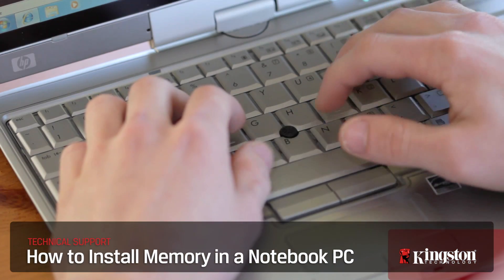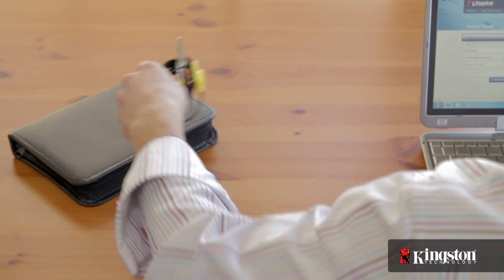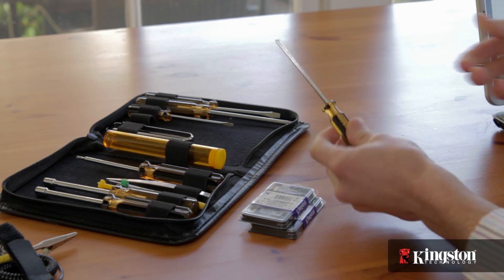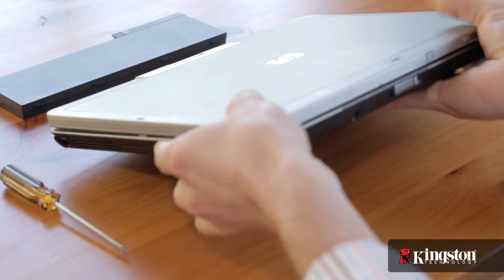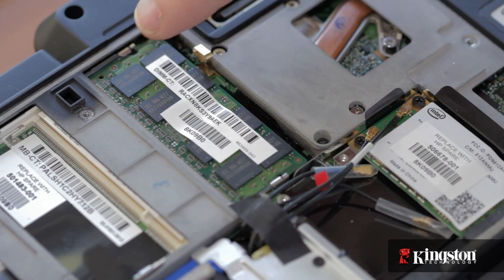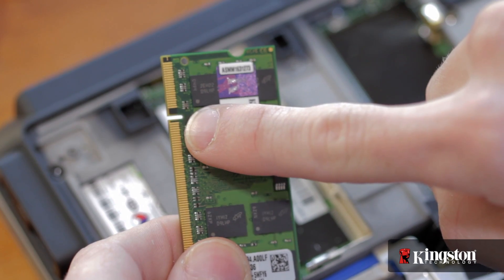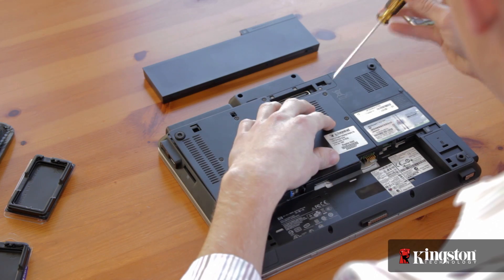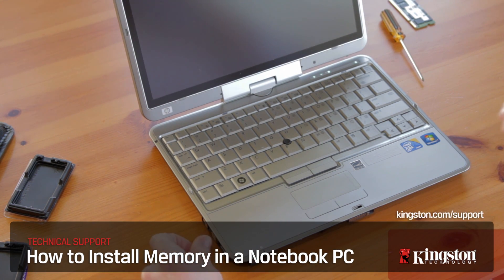How to Install RAM in HP Laptop - Kingston Technology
Install RAM in your HP notebook or ultrabook PC by following this guide.
Upgrading the RAM on your notebook or ultrabook PC is a quick and easy way to speed up nearly everything you do on your computer.
1.        Make sure that the RAM module that you buy is compatible with your system.  module/search/devices?DevicesType=Notebook you can find a handy online tool to help you can easily find which RAM module is compatible with your computer.
2.         Static electricity can damage the components in your computer when you're upgrading your PC, so it's best to wear an anti-static wrist strap to dissipate the static electricity, but without one it's best to use a bare table without any plastic items, wastebaskets, telephones or other static inducing items on it.
3.        Get a phillips had screwdriver.
4.        Shutdown your computer.
5.        Once it's completely off remove the battery.
6.        And just to be sure that all the remaining power is drained from the computer, flip it over and press the power button after the battery been removed.
7.        The RAM is generally easily accessible behind a hatch on the underside of your notebook PC, otherwise you'll need to consult your computer manufacturer's website before you begin.  Once you find it, remove the small screw, or screws, from the RAM bay door and set it aside.  But be sure the screws are safe place so they don't get lost.
8.        Now you should have a clear view of the RAM modules in your computer.  Carefully push the metal clips on both sides of the RAM module outwards to release it.  You'll notice it pop-up slightly, making it easy to slide out from the RAM module slot.  If you're installing two RAM modules, do the same with the second RAM module which can sometimes be next to or even beneath the first RAM module. Notice the alignment notch on the RAM module that winds up with the notch on the RAM module slot in your computer.
9.        Insert the new RAM module.  If it doesn't line up, flip it over and slide it in at an angle, but don't force it in. Press down on the outside edges until you hear the clips on the side ""snap"" in to place, letting you know the RAM module is secure. If you are adding more than one, repeat this process for the other RAM module.
10.         Replace the RAM module bay door. Screw it in the place.
11.        Replace the battery
12.        Turn on your computer. Now on some systems your computer may alert you that ""the amount of memory has changed,"" don't worry just follow the on-screen instructions to enter the BIOS and accept the changes.  And that's it. If you have any other questions or need additional help installing RAM modules on your computer be sure